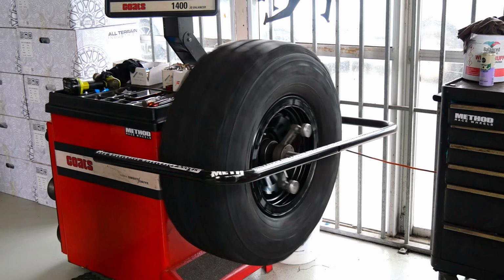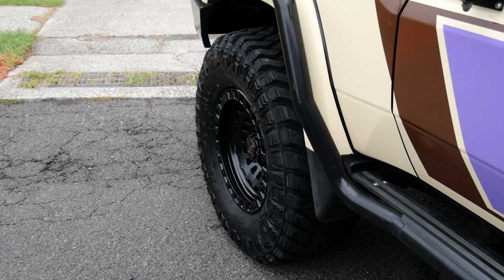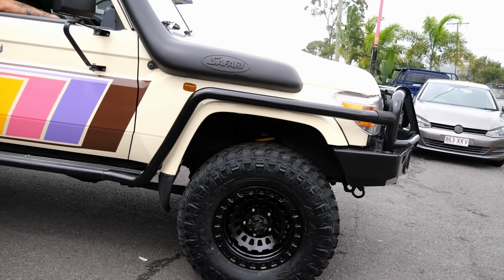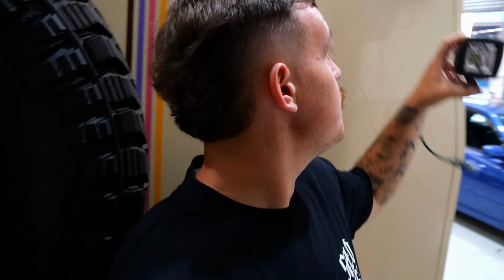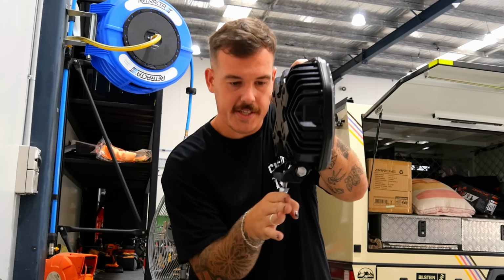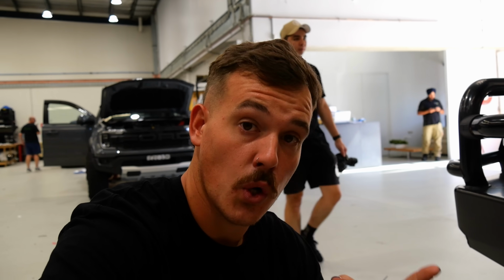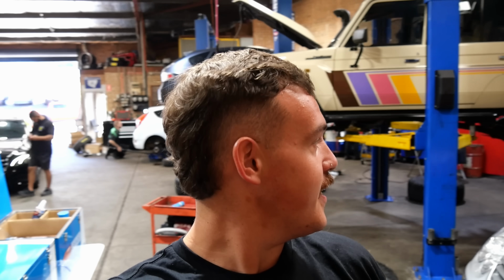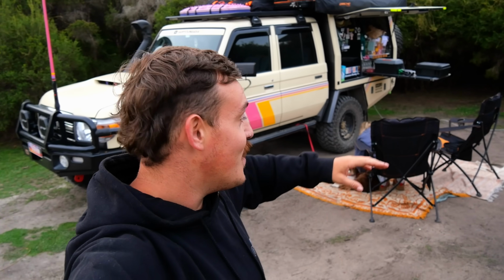Watch This Before Modifying Your 4x4!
This ep was a HUGE one comprising of some of the number one must have Landcruiser modifications for you 70 Series owners! With safety, capability, street cred and comfort in mind, we spent a few weeks tackling more changes!

Huge thanks to Buds Tyres, Maxxis, Lightforce & Automotive Superstore for their help in this phase of the build!

0:00 - Intro
1:31 - Rims & Tyres
4:10 - LED Lighting
8:18 - Sound Deadening
10:30 - SAFETY! Brake Upgrade
12:00 - The Cruiser Store
13:40 - Secret Weapon
14:15 - Outro